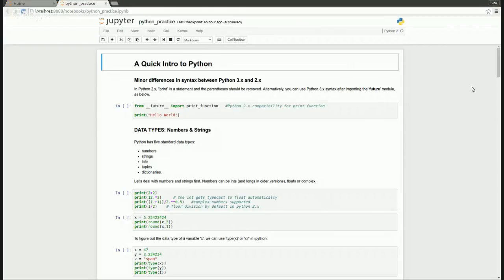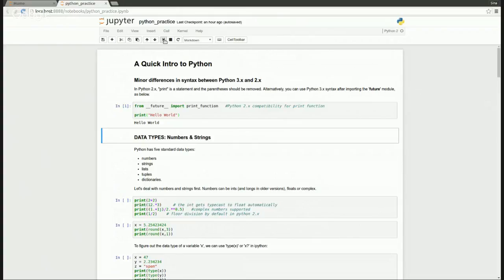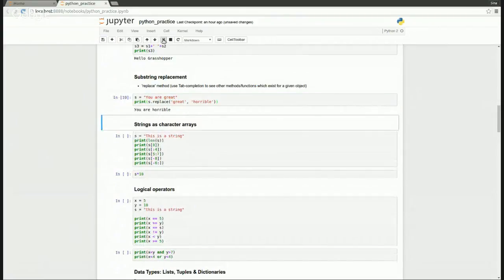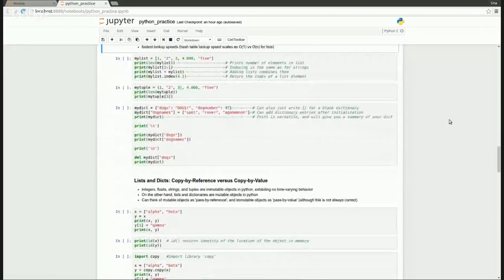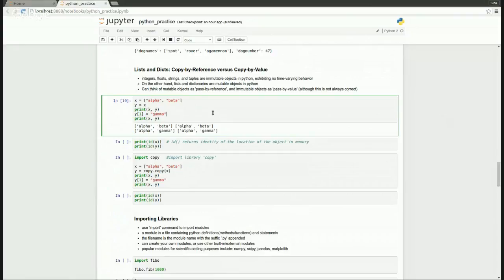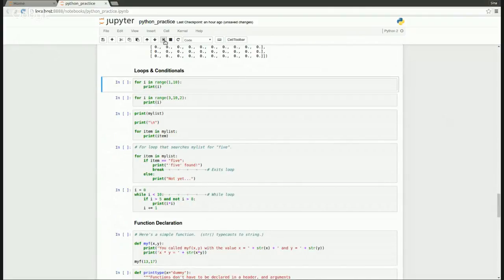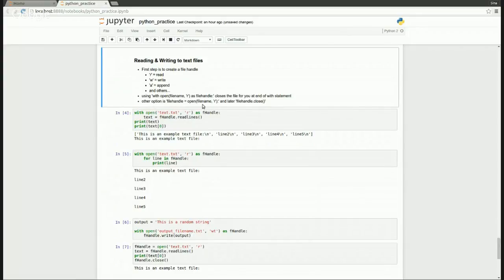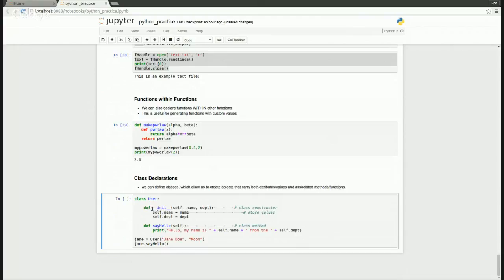Intro to Python